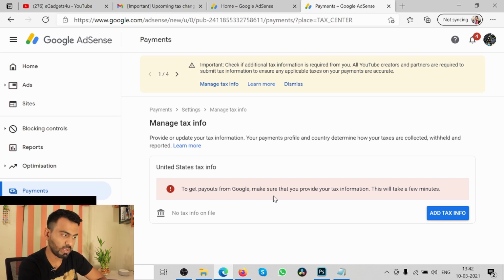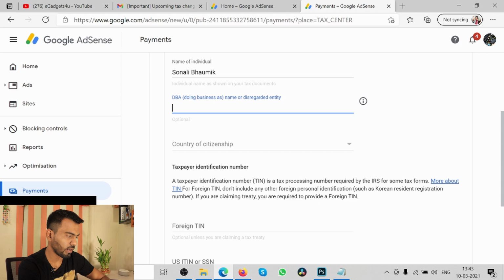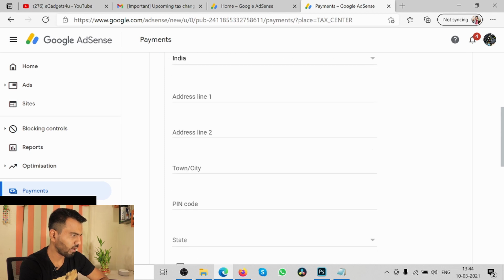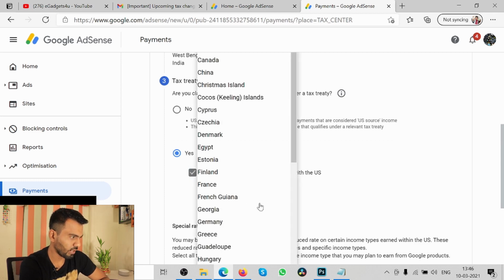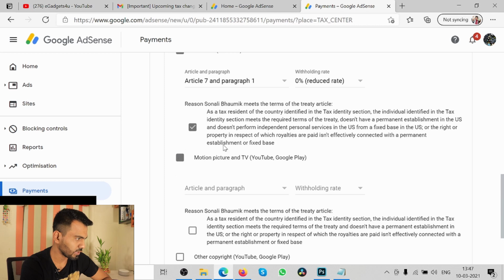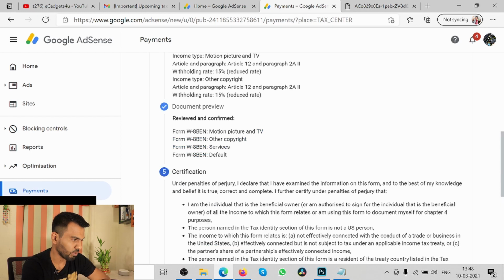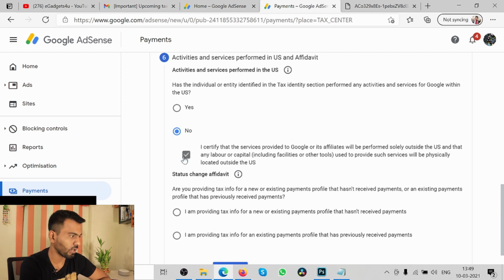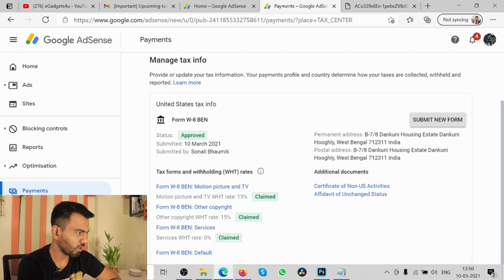How To Update Tax Informtion on Google Adsense 2021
How To Update Tax Info on Google Adsense 2021

This video shows how to screen record your laptop or desktop and also use webcam with it for streaming by egadgets4u.